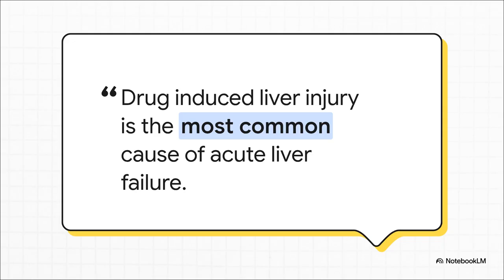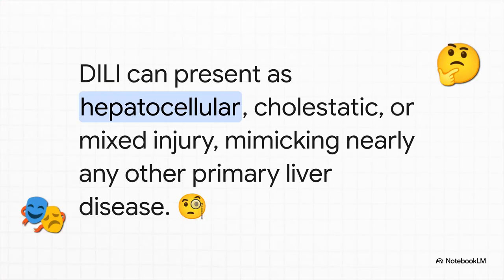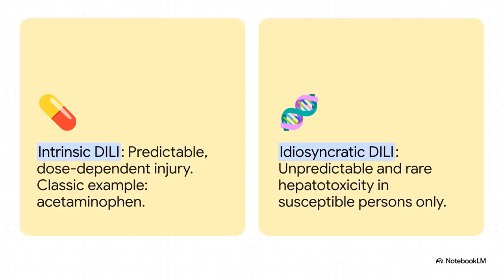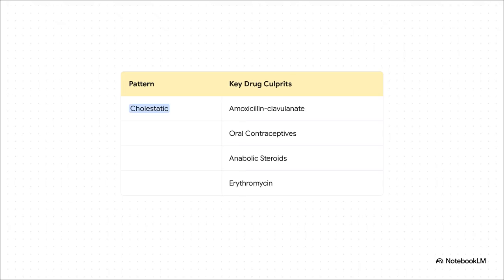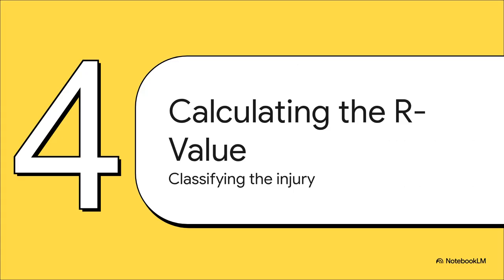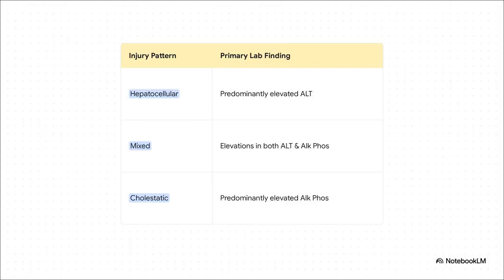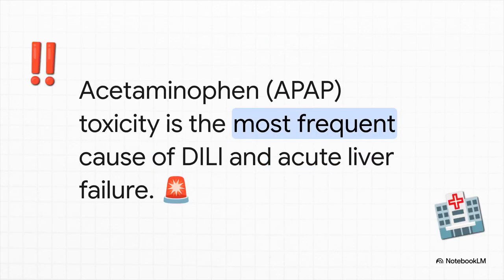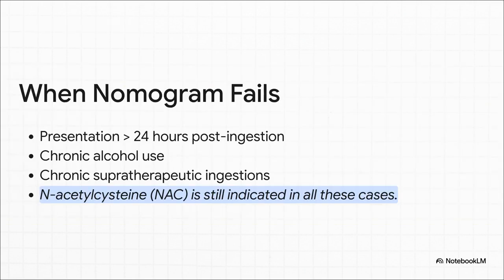Drug Induced Liver Injury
Drug-Induced Liver Injury (DILI) remains one of the most important challenges in clinical medicine, with implications for diagnosis, patient safety, pharmacology, and hepatology practice. In this video, we break down the core concepts every medical student, resident, and healthcare professional should know about DILI—combining evidence-based insights with practical clinical reasoning.

🔬 What you’ll learn in this video:

The mechanisms and classifications of drug-induced liver injury

High-yield drug examples commonly associated with hepatotoxicity

Clinical presentation and diagnostic criteria

Management principles and when to consider drug discontinuation

💡 Whether you’re preparing for exams, strengthening your clinical knowledge, or refining your diagnostic approach to liver disease, this video delivers concise, high-yield learning tailored for future and practicing clinicians.

📚 Who this video is for:

Medical students building a solid foundation in hepatology and pharmacology

Residents and fellows preparing for boards or handling complex cases on the wards

Clinicians seeking an up-to-date refresher on drug-related hepatotoxicity

🌍 Join the Core Concepts in Medicine community, where we translate complex medical knowledge into clarity and clinical application.